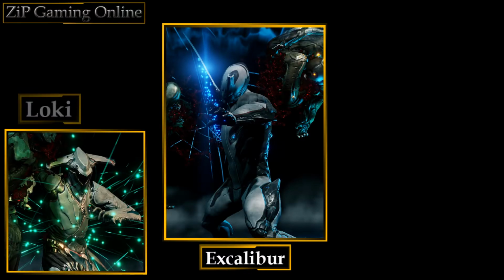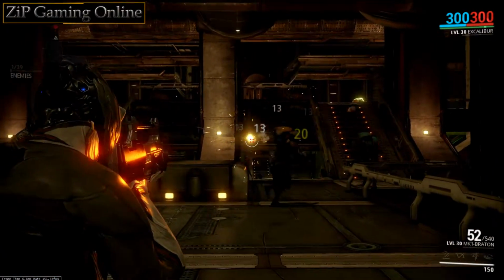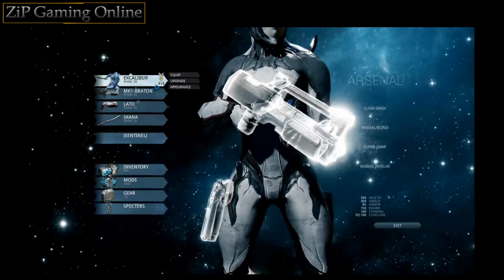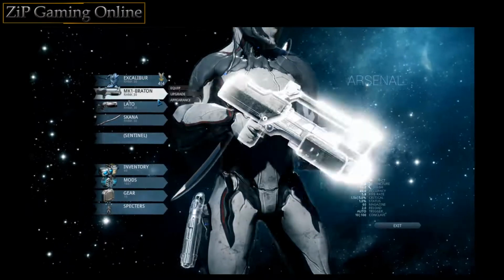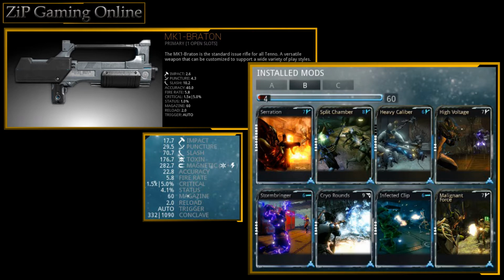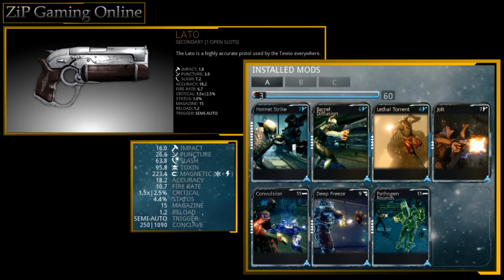A tutorial in Warframe: The basic goodness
Time to get back to basics!

Hope this helps new players as well as the old.